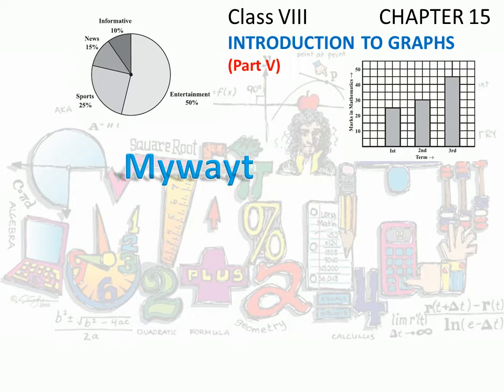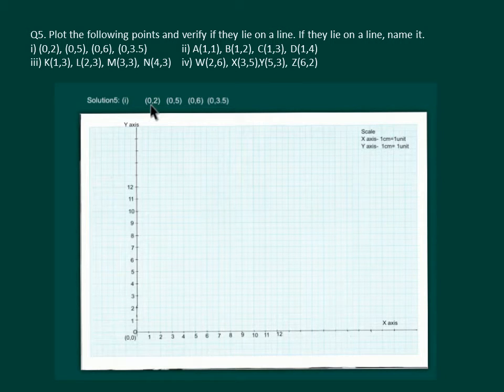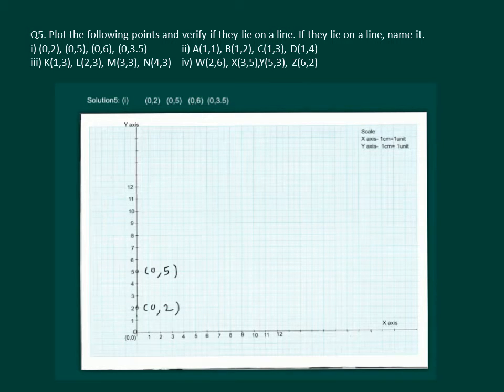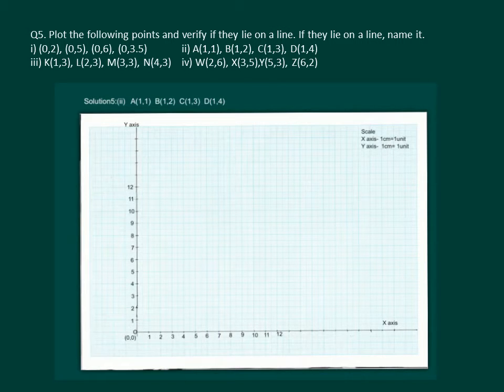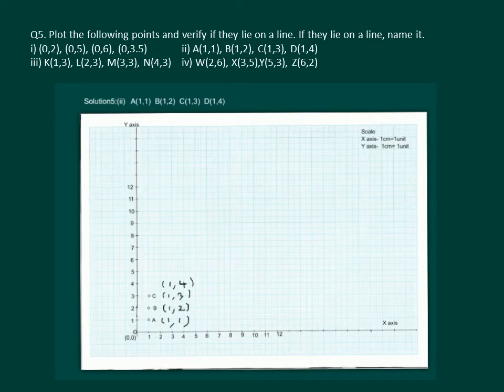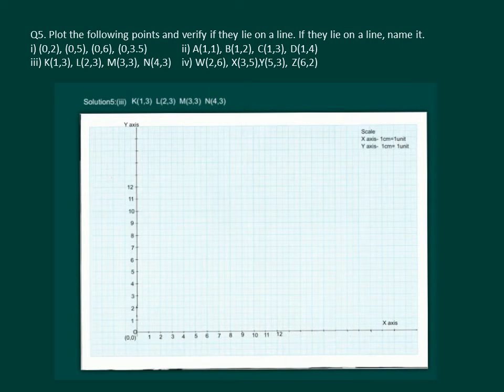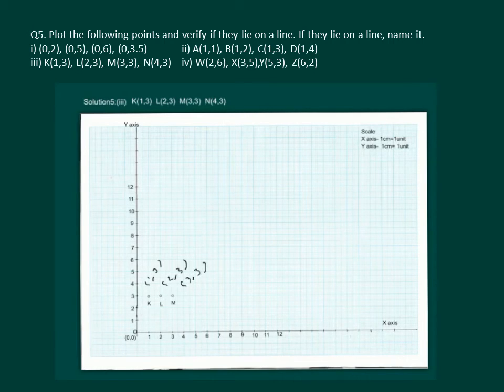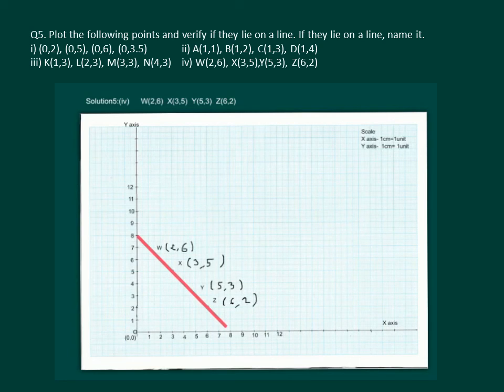Math Class 8 Chapter 15 Part V|Introduction to graphs